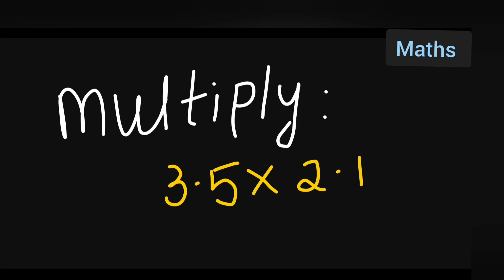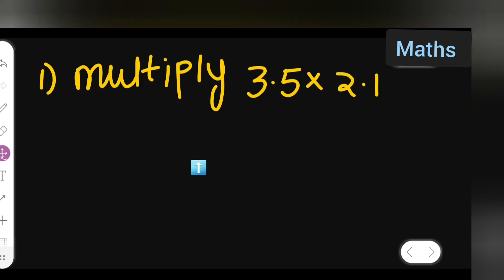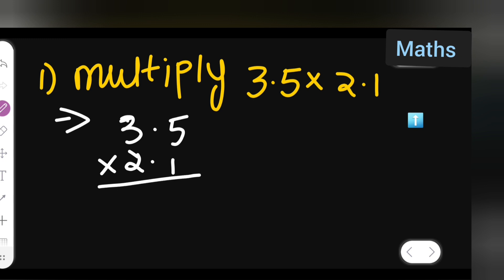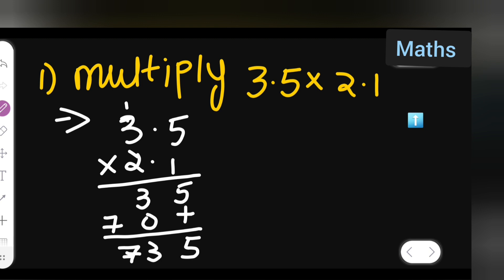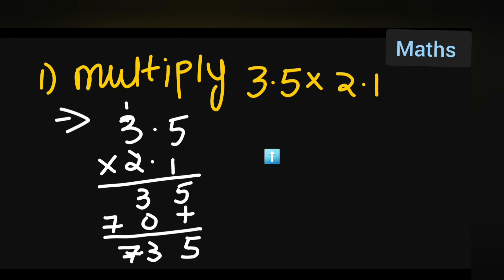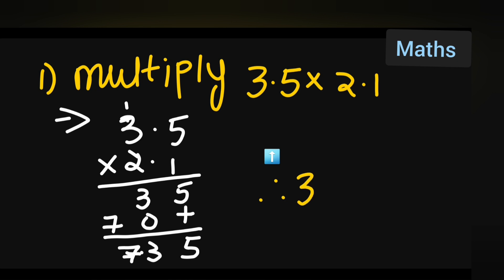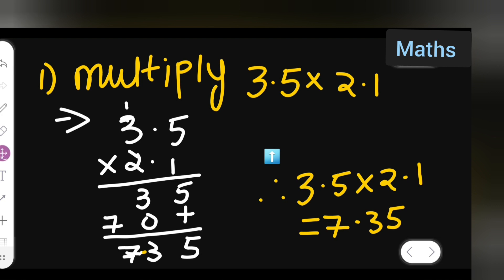multiple 3.5×2.1 | how to multiple 3.5×2.1